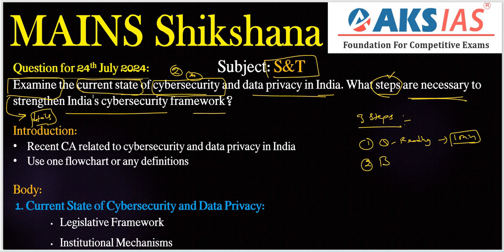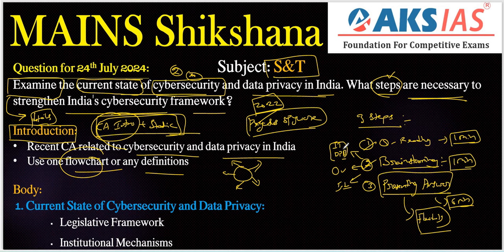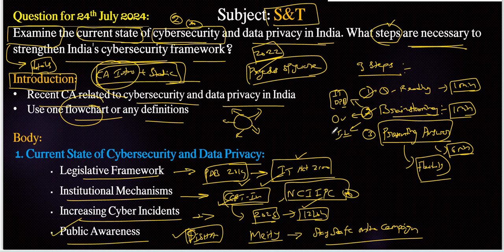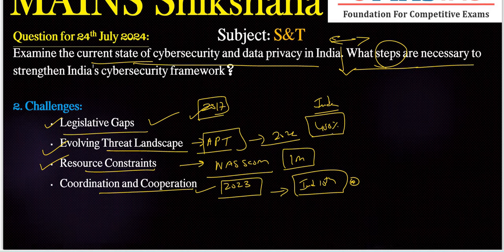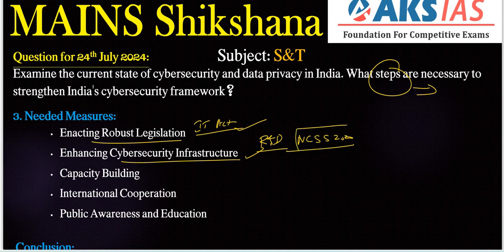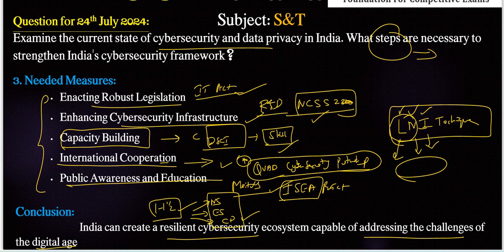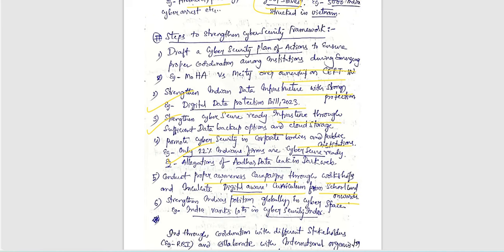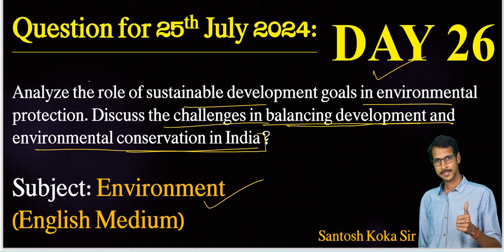Day 25 (S&T) - Mains Shikshna Free Initiative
Question for 25th July 2024:

Analyze the role of sustainable development goals in environmental protection. Discuss the challenges in balancing development and environmental conservation in India? (Subject: Environment)

పర్యావరణ పరిరక్షణలో సుస్థిర అభివృద్ధి లక్ష్యాల పాత్రను విశ్లేషించండి. భారతదేశంలో అభివృద్ధి మరియు పర్యావరణ పరిరక్షణను సమతుల్యం చేయడంలో ఉన్న సవాళ్లను చర్చించండి? (Subject: పర్యావరణం)

Upload your answer pdf in AKS App 👇

Join your friends in *2024 Mains Shikshana-FREE Answer Writing Initiative

You can join the batch by requesting to join using the batch code provided. Happy learning!

(*Batch Code - 2dbxnu)